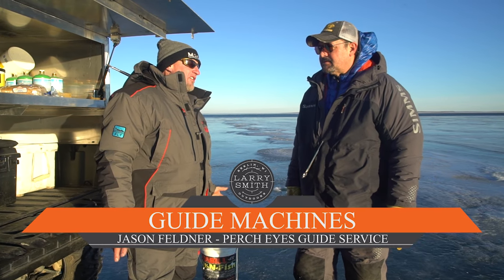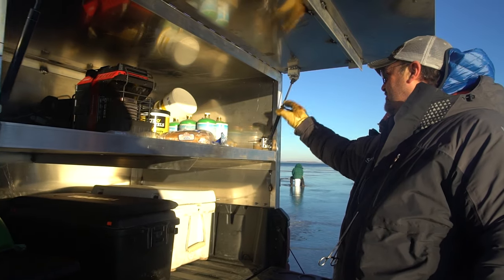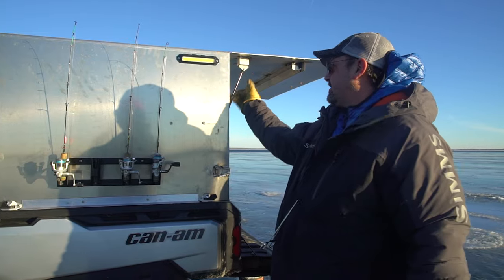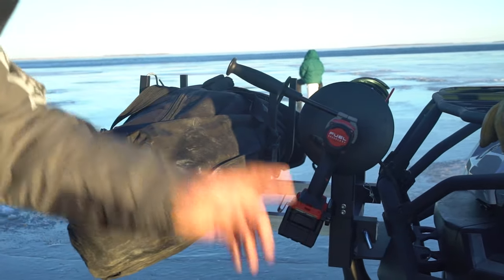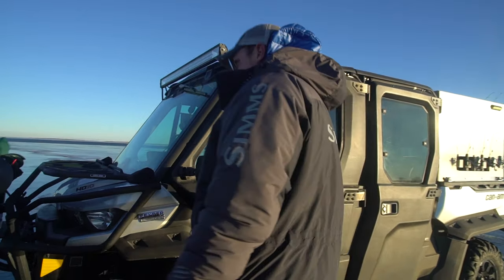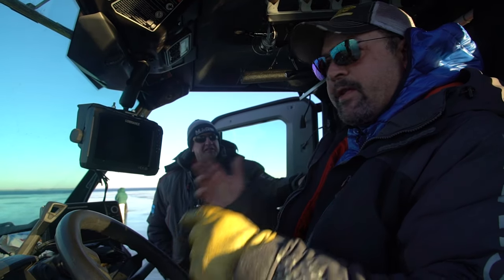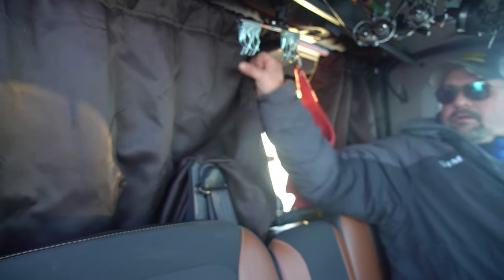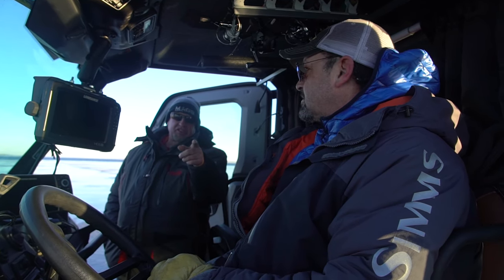Ice Guiding Machine you gotta see!!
Jason Feldner shares with us his Tricked Out UTV at Perch Eyes Guide Service in Devils Lake, North Dakota.

Lights, Rod Holders, Storage, Heated Cab, Jigging Hole. The whole nine.

Ends Sat Jan 23rd @ 8pm CST

- Sun @ 7:30am
CW-18 Milwaukee
- Sun @ 10:00am
Sportsman Channel
- Sun @ 3:00pm
- Mon @ 10:00am
- Tues @ 6:00am
- Frid @ 5:00am
CarbonTV
- Anytime on the App